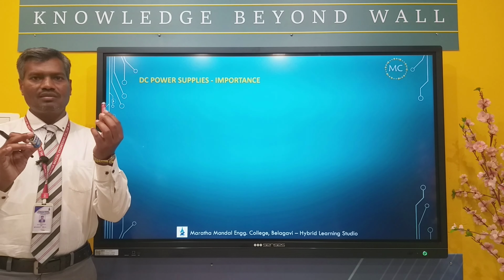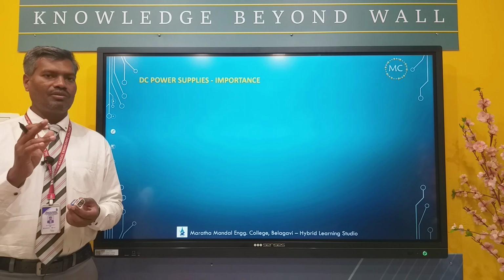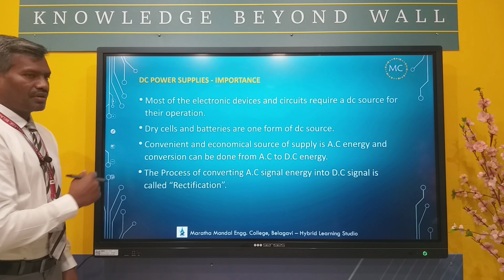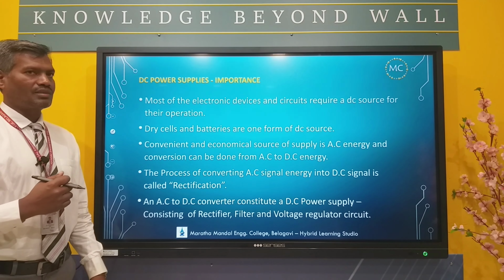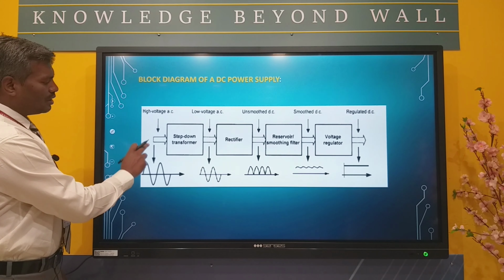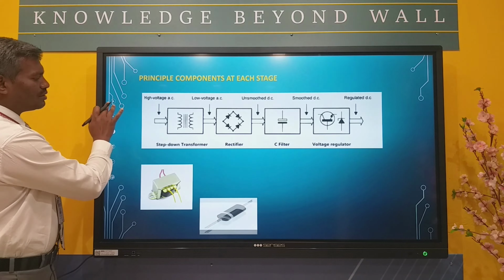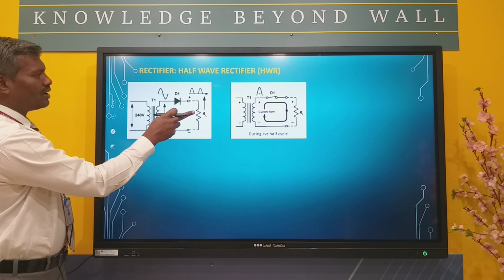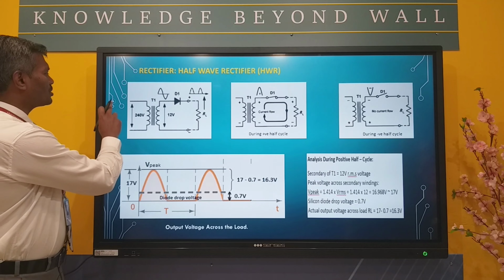DC Power Supplies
Learn the fundamentals of DC Power supply by Prof. Mani C. Department of Electronics and Communication Engineering at Maratha Mandal Engineering College, Belagavi.